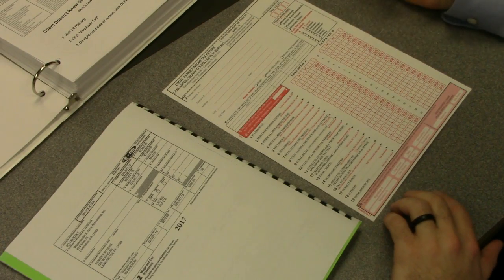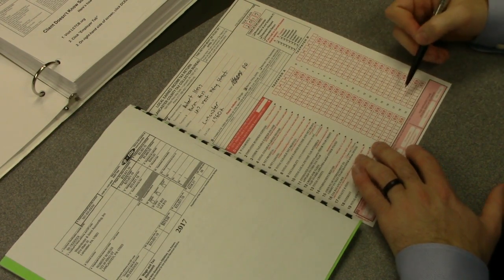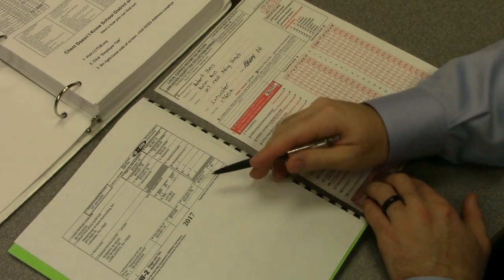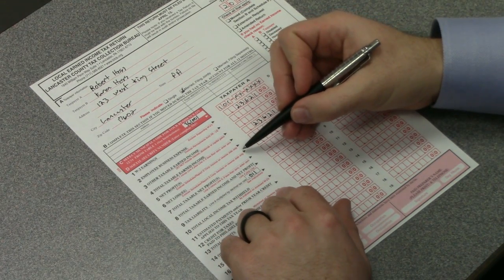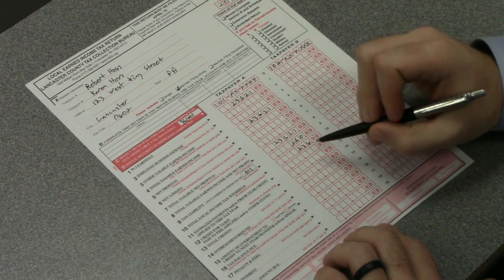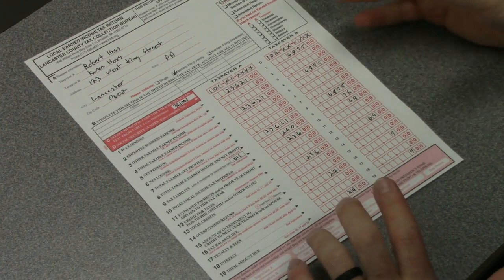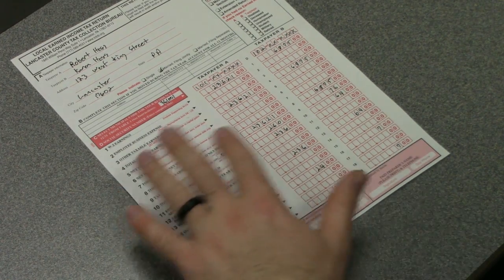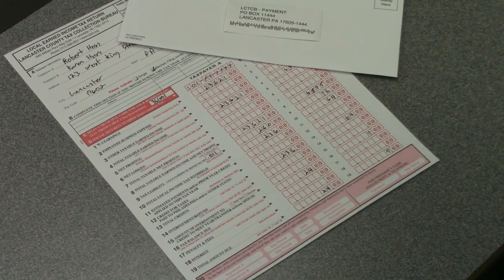VITA Training - Local Income Tax 2017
Ezra Rothman shows how to fill out a Lancaster County income tax form. VITA Tax Training 2017